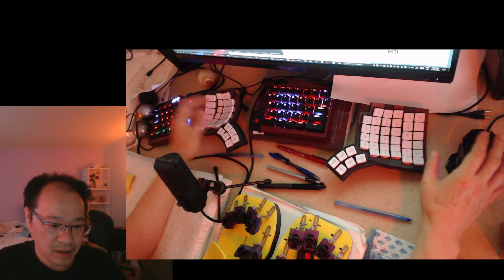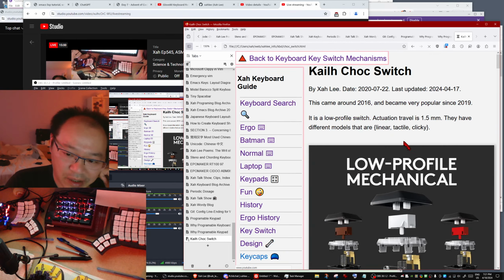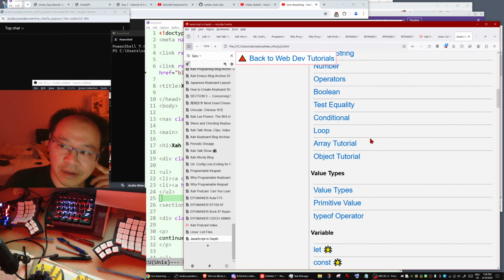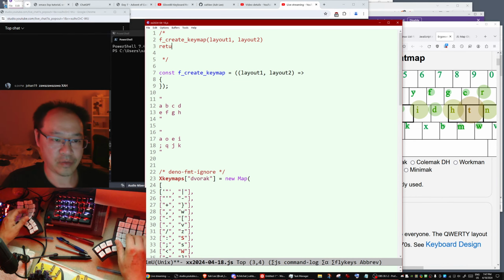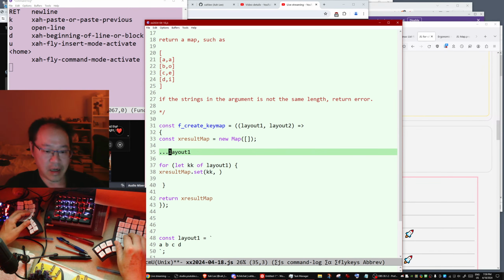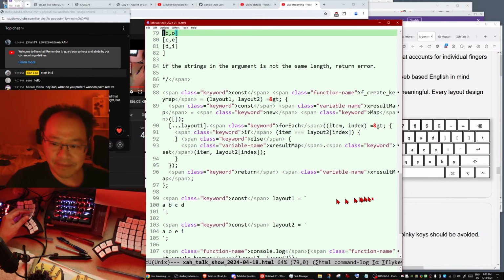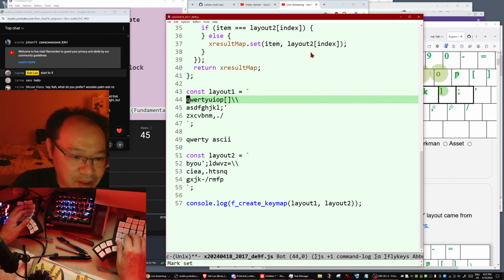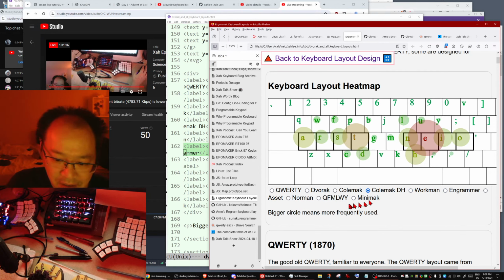Xah Ep545, ASMR Edition, keyboard news, and JavaScript Coding